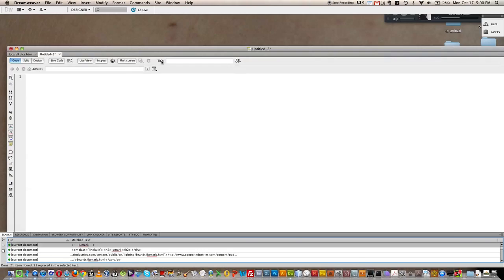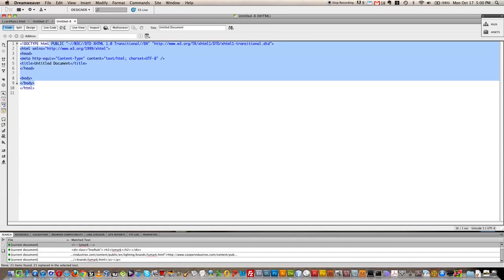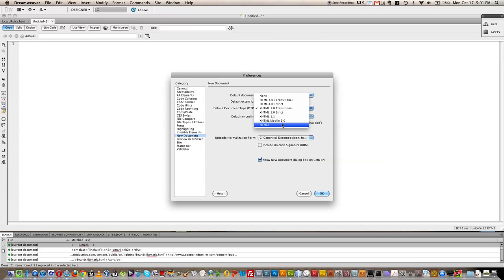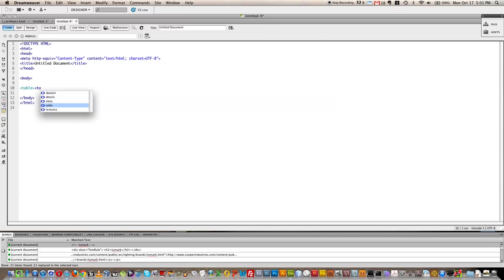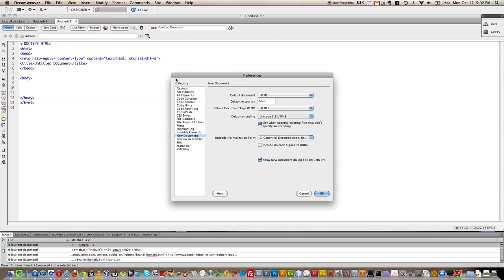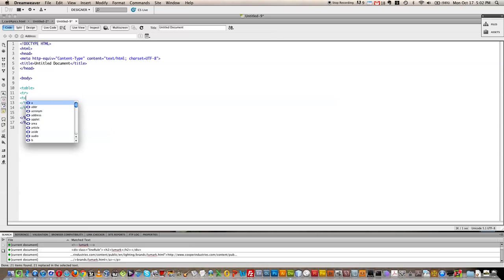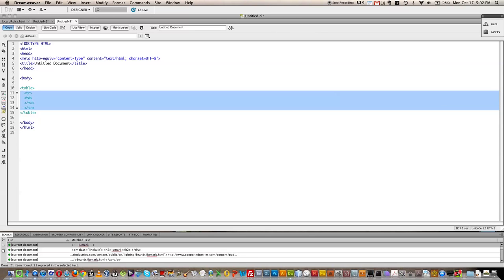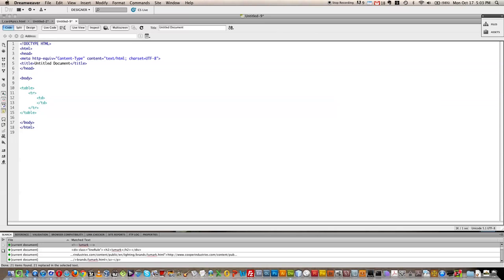Dreamweaver Preferences for HTML5 and Code Hinting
Learn how to set up Dreamweaver preferences to default new document types to HTML5, and use code hinting to get your coding and programming speed faster.